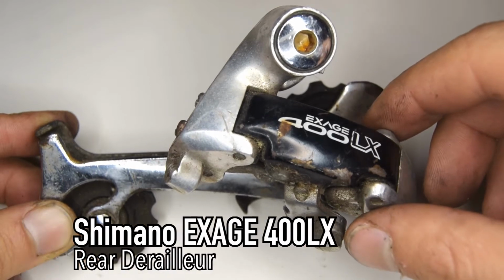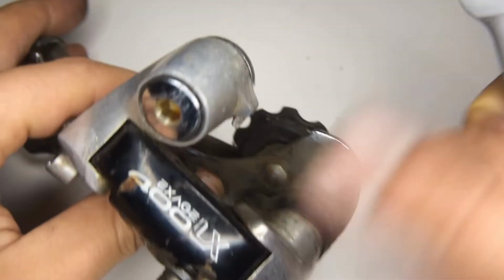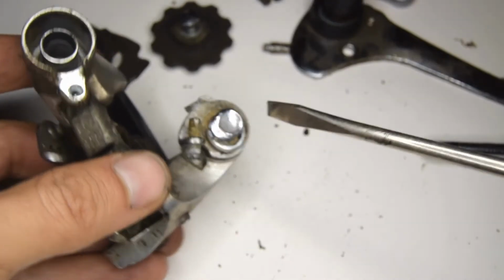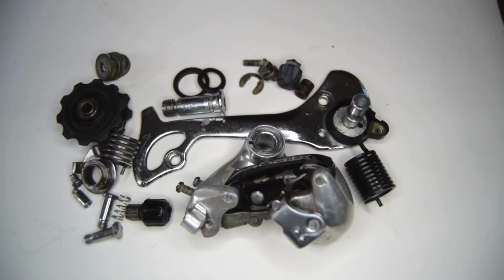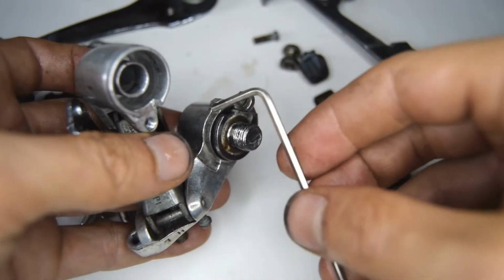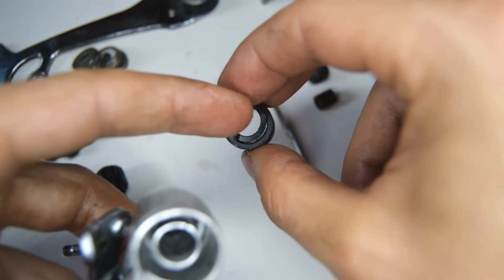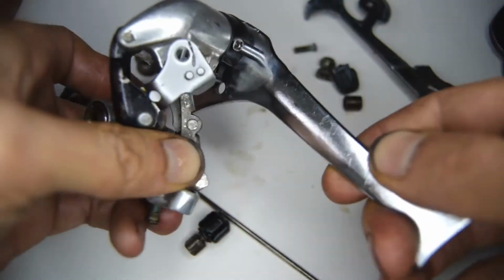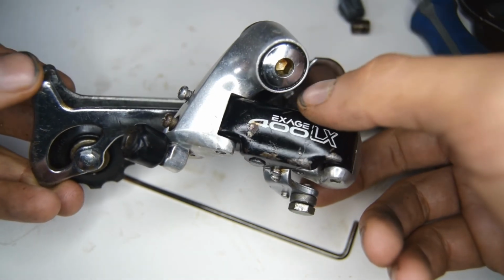Shimano Exage 400LX Rear Derailleur: Rebuild service clean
Dry and crusty!

Interested in bike parts and accessories. Especially quality made parts. Enjoy history of cycling too! This is what I like to bring to my videos and to share my slim knowledge with you.